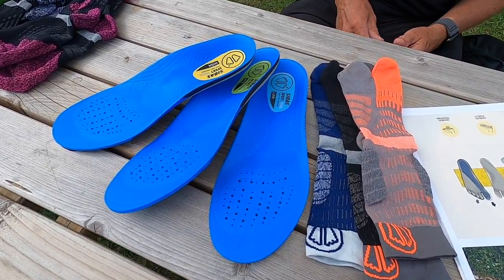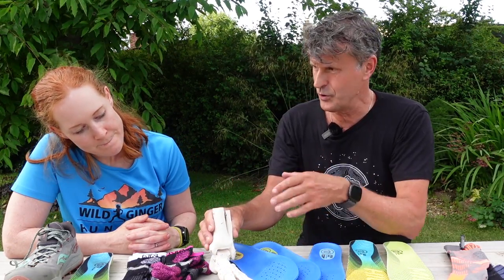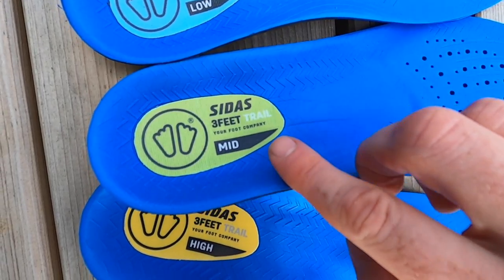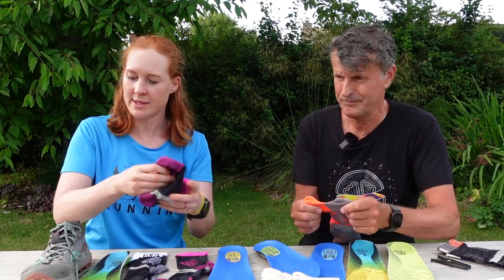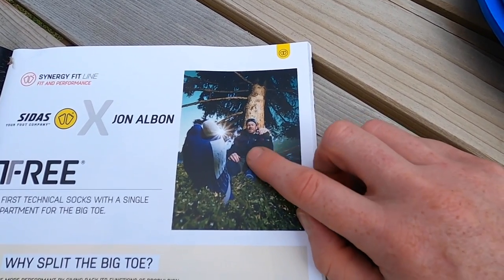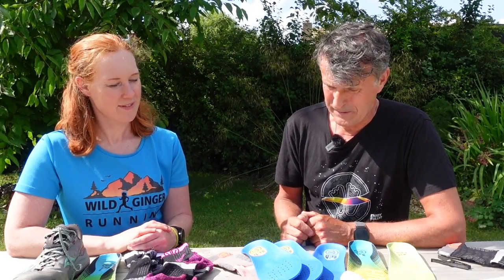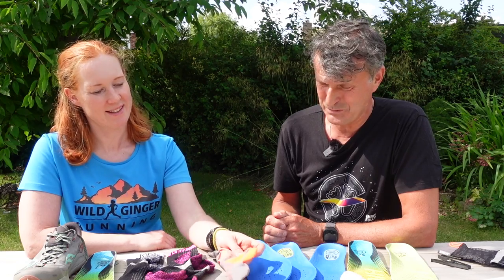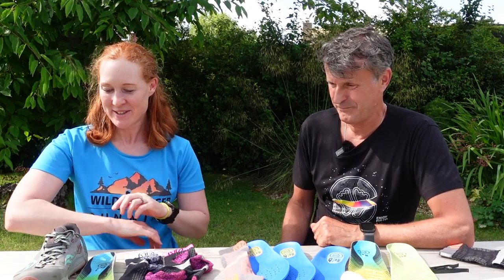Weird new trotter/hoof socks from Sidas, designed by ultra runner Jon Albon (plus insoles chat)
Recently both pro Tom Evans and my coach Tim Pigott have mentioned that it might be worth trying some insoles and different socks in my quest to find a trail shoe that fits me as perfectly as I think it should - I tend to get crippling blisters after a few hours in the toe and/or arch area, helped by tape but sweaty feet don't let it stick too long.

Pete Rostron from Sidas very kindly offered to come down to measure and assess my feet and explain why runners might benefit from using insoles, and also gave me a sneak preview of some very strange new hoof/trotter socks coming this Spring 2024 from Sidas, designed by original mountain goat ultra runner Jon Albon. Their real name is the T-Free socks, but I'm calling them the hoof socks, or maybe the trotter socks, what do you think? It's an interesting concept... Will you be trying a pair?

@00:00 Intro to insoles
@01:20 Insoles - why?
@03:05 How to choose insoles
@03:33 Video-bombed by the cat
@04:54 Sidas' unique, grippy silicone sock yarn
@06:22 Weird new trotter/hoof socks
@07:48 Sustainability
@08:07 Pricing...!
@09:12 Why I'm trying Sidas insoles & socks
@10:40 Jon Albon's hoof/trotter sock choice
@11:26 Your thoughts on the hoof/trotter concept?
@12:06 Bullying Sidas into a Patreon competition